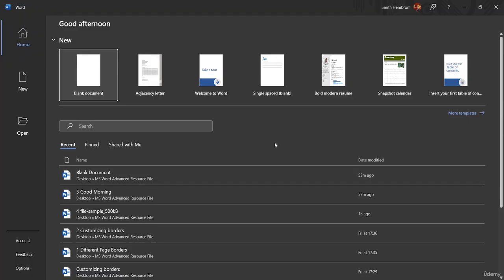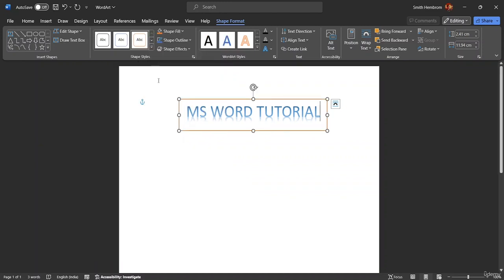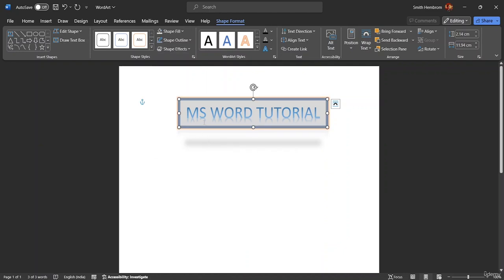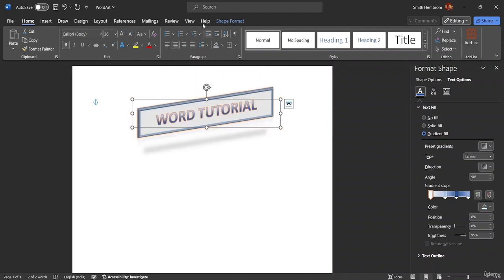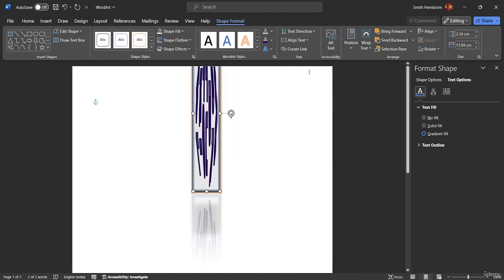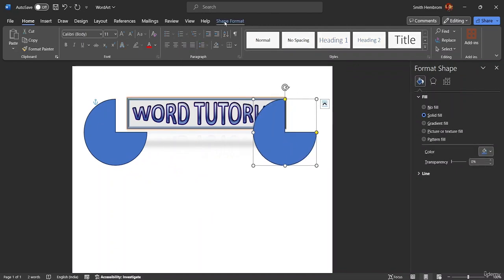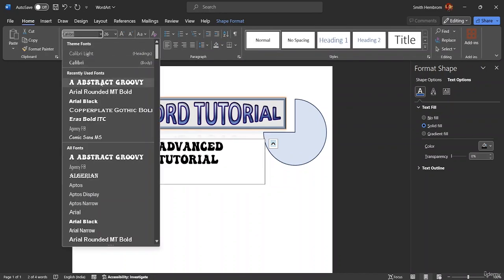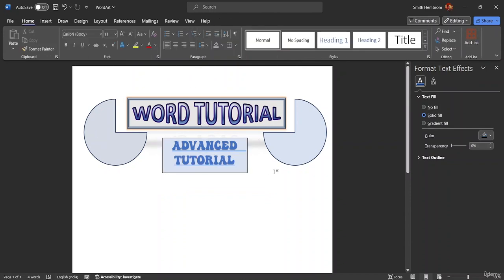12 Understanding the MS Word WordArt